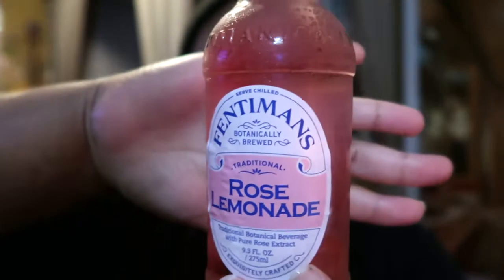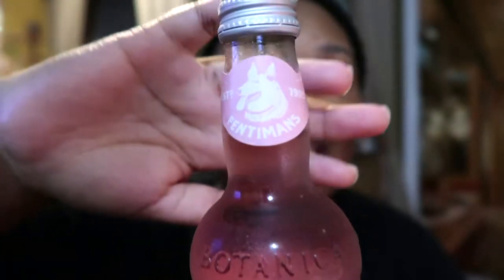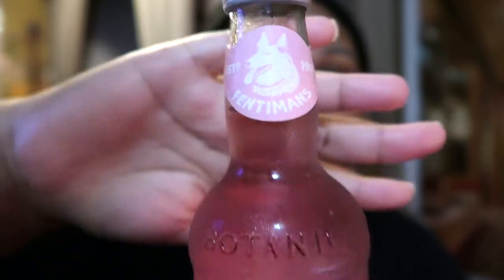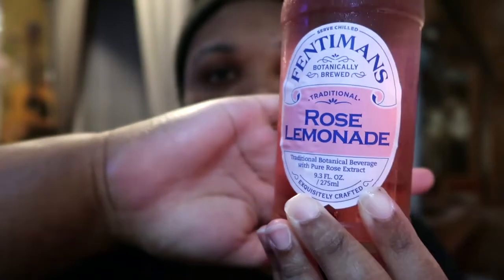Fentimans: Rose Lemonade - Review 💮🍋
Hey guys, so I found a really interesting rose flavored lemonade at the store! Lets see how it taste!